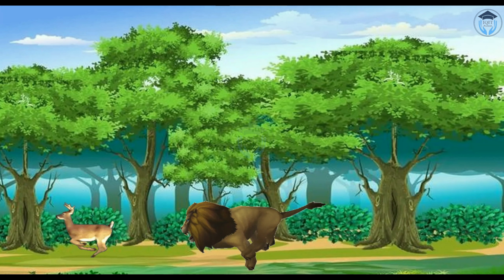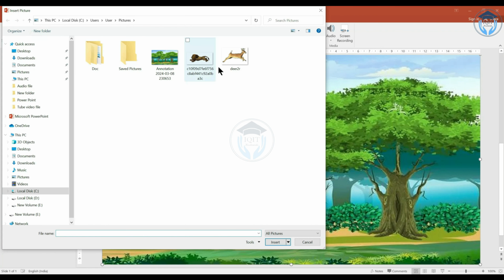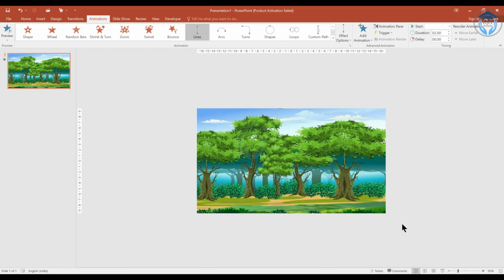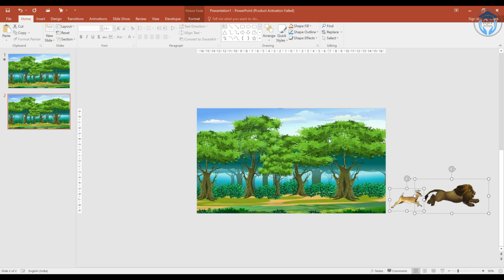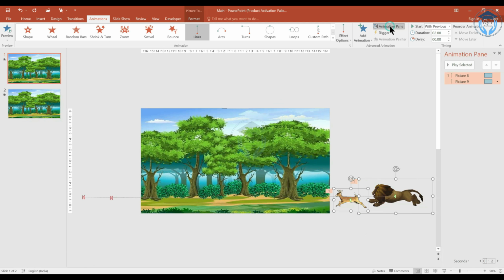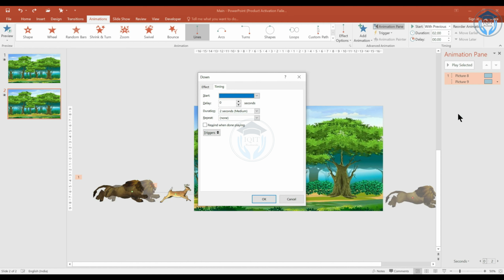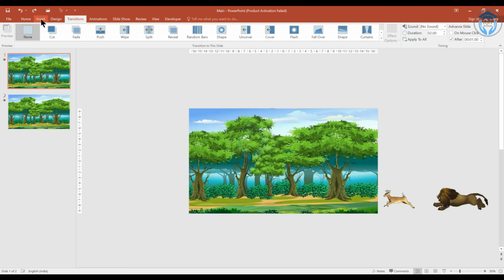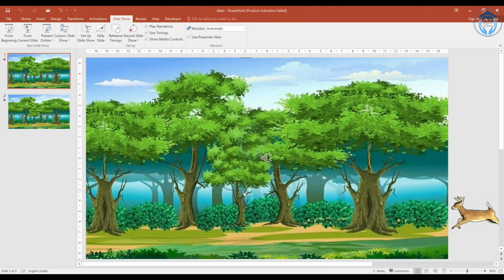Create PowerPoint Animation & Motion Graphics✔ Quick & Easy Way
In this channel you will get  about | IT (Information Technology) | Computer - Software, Hardware & Networking | Science & Technology | related Videos and Information.

PowerPoint animation
PowerPoint animation tutorial
PowerPoint
PowerPoint motion graphic
Advanced PowerPoint animation
PowerPoint motion graphics
PowerPoint tutorial
Animation in PowerPoint
Motion graphic
Motion Graphics
Animation
Motion graphic tutorial
Animated PowerPoint
Motion graphics in PowerPoint
PowerPoint animation effects
PowerPoint animations
animation tutorial
PowerPoint 2019